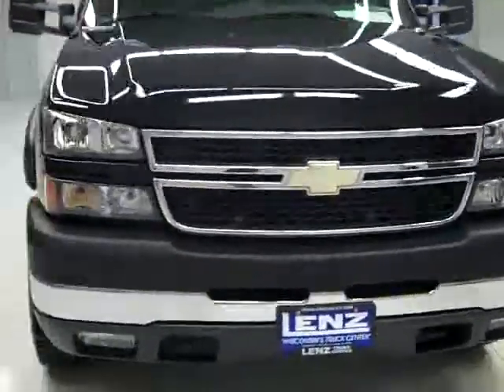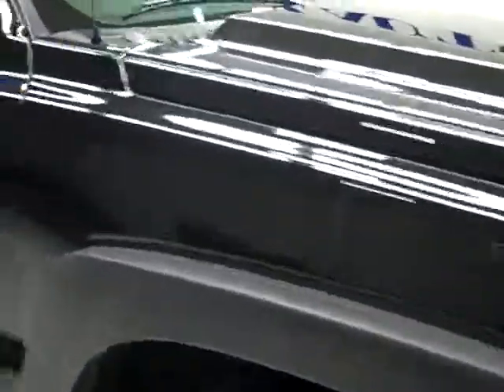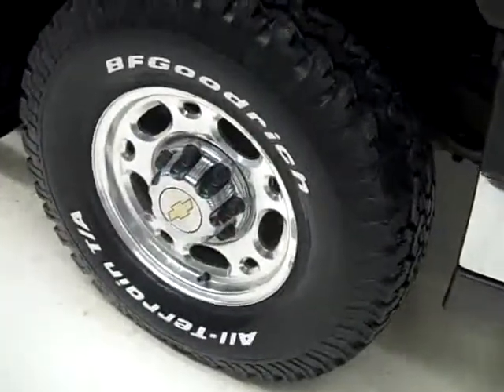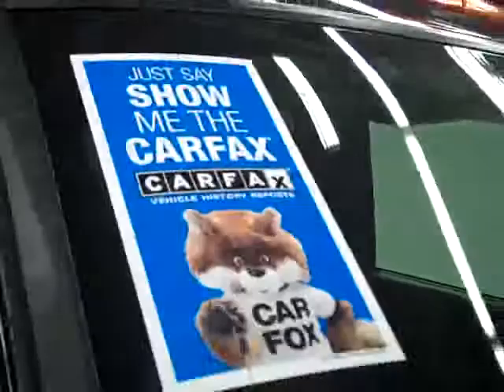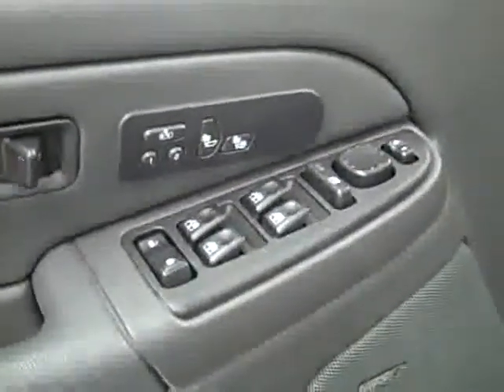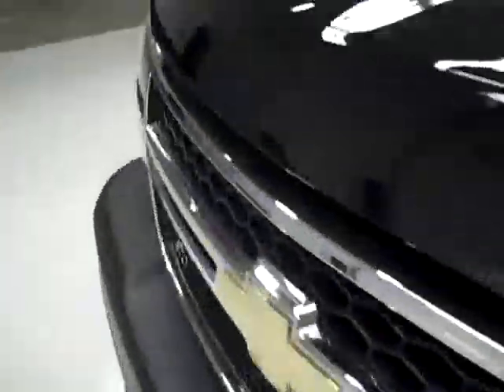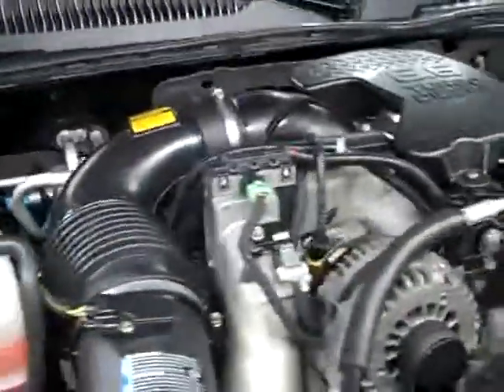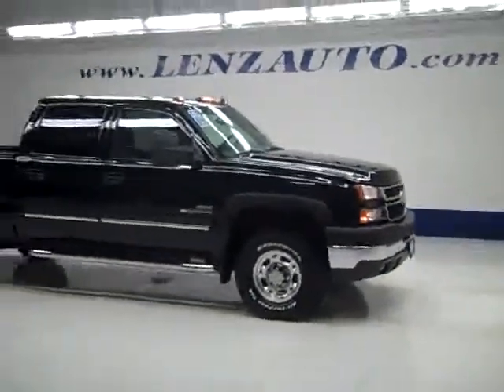2007 Chevrolet Silverado 2500 CREW-SHORT-LT3-CLASSIC-6.6L DIESEL-4WD-6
2007 CHEVROLET SILVERADO 2500 Fond Du Lac, WI
Stock

536 S. Seymour St.

WATCH A FULL VIDEO OF THIS TRUCK R1359! CLEAN CARFAX! 6.6L DURAMAX DIESEL, LBZ ENGINE, 360 HORSEPOWER HIGH OUTPUT MOTOR, CLASSIC BODY STYLE, FULL FOUR DOOR CREW CAB, SHORT BOX, ALLISON SIX SPEED TAP SHIFT AUTOMATIC TRANSMISSION, PUSH BUTTON 4X4 FOUR WHEEL DRIVE, DUAL POWER HEATED SEATS, CHARCOAL LEATHER SEATS CAPTAINS CHAIRS, MEMORY DRIVERS SEAT, ONSTAR, XM SATELLITE RADIO CAPABILITIES, TOWING PACKAGE(RECEIVER HITCH, WIRING, & TRANSMISSION COOLER), 3.73 GEARS WITH AUTOMATIC LOCKING DIFFERENTIAL LIMITED SLIP DIFFERENTIAL, TELESCOPIC TOW POWER MIRRORS, BRAND NEW WHITE-LETTER BF GOODRICH ALL-TERRAIN T/A LT285/75 R16 TIRES, LINE-X SPRAY-IN BEDLINER, KEYLESS ENTRY, 6 DISC IN-DASH CD CHANGER CD PLAYER, BOSE SOUND SYSTEM, REAR AUDIO CONTROLS, CLEARANCE LIGHTS, VENT SHADES, MULTI-FUNCTION STEERING WHEEL, DRIVER INFORMATION CENTER, L.A.T.C.H. CHILD SAFETY SYSTEM, DUAL CLIMATE CONTROL, REAR WINDOW DEFROSTER, COMPASS/TEMPERATURE REARVIEW MIRROR, TINTED WINDOWS, FOG LIGHTS, POLISHED ALUMINUM RIMS, WEATHER TECH FLOORMATS, AIR, CRUISE CONTROL, TILT, POWER LOCKS, POWER WINDOWS, FACTORY POWERTRAIN LIMITED WARRANTY UNTIL 100,000 MILES! THIS TRUCK IS ELIGIBLE FOR A 100,000 MILE EXTENDED PARTS AND SERVICE AGREEMENT! CLEAN CARFAX! VERY VERY CLEAN INSIDE AND OUT! RUNS AND DRIVES EXCELLENT! THIS IS ONE OF THE SHARPEST 2007 CHEVROLET K2500 CLASSICBODY STYLE CREWCAB SHORTBOX DURAMAX DIESELS ON OUR LOT! DON'T MISS OUT ON THIS SUPER CLEAN 4WD! 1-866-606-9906. VIEW OUR COMPLETE INVENTORY OF OVER 350 TRUCKS AND SUV'S . ***If you are looking for financing Lenz Truck Center can help!  We have on the spot financing! Bad Credit or Good we will work with your 17 banks to get you approved and for a great rate! If you live far away or close to us we make it our promise to make sure you are a happy customer before, during, and after the sale! Lenz Truck Center has been in business and family owned for 20 years! With a new generation taking over we plan on making this the place you and your children buy their next vehicle! Lenz Truck Center is the country's fastest growing dealership!  Lenz Truck Center has grown from about a 40 vehicle inventory in 1999 to over 400 today!  Our selection is unmatched in the industry with more high quality used diesel trucks than anyone in the Midwest. All here in Fond du Lac, Wi!  All of our vehicles are Lenz Certified and ready to be delivered!  All prices are plus any applicable state taxes and service fees.  We will do our best to keep all information current and accurate, however the dealership should be contacted for final pricing and availability.